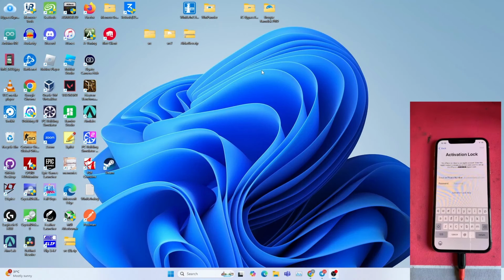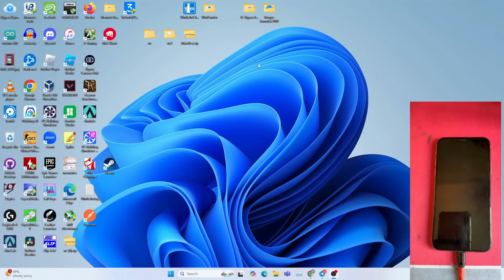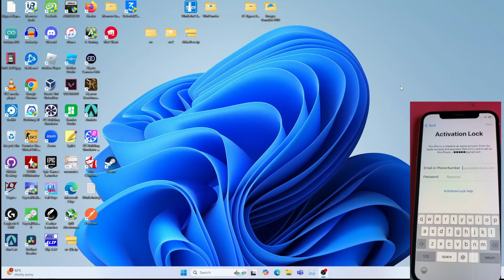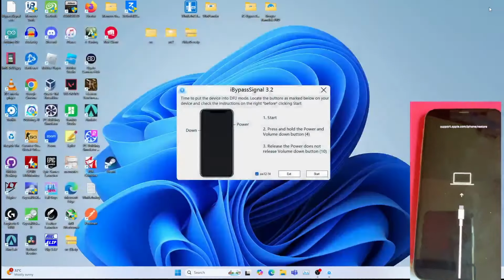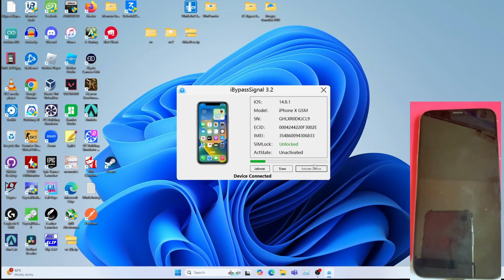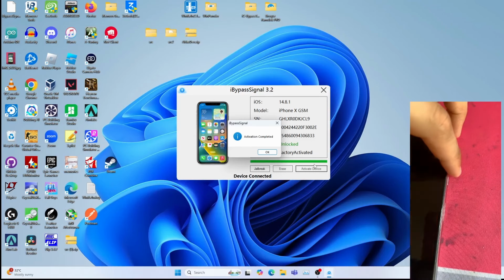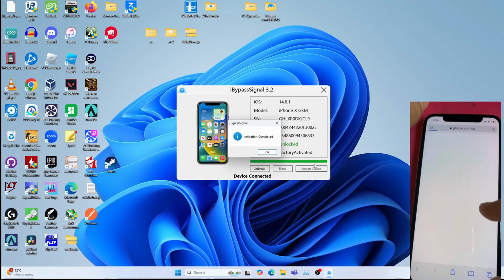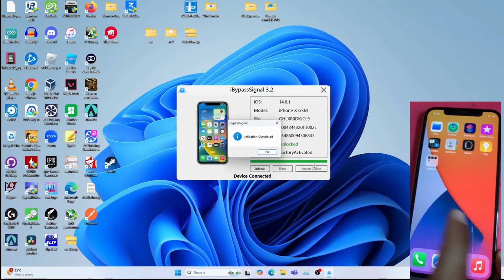(Paid) iBypass signal for iOS 12 to 14 iPhone icloud bypass with signal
This is a icloud bypass with signal for iPhone 6 to X iOS 12-14 ONLY
Before registering, please note that only SIM unlocked device and iOS 12-14 supported only